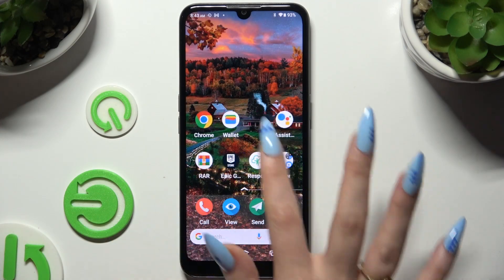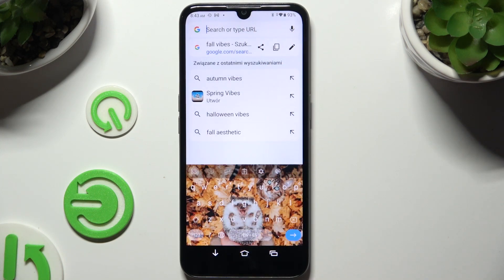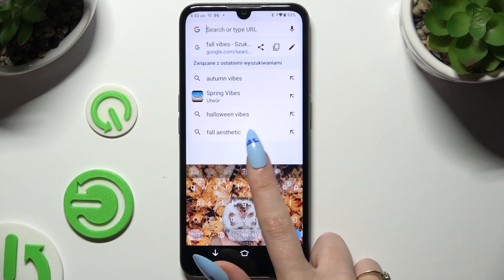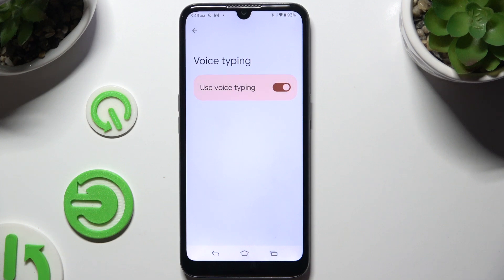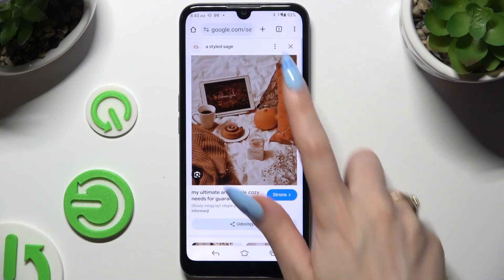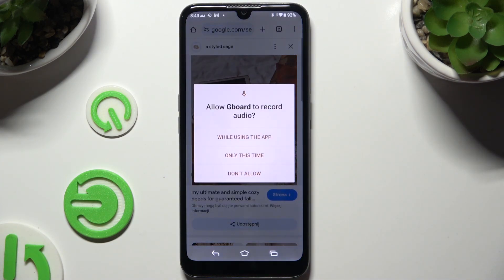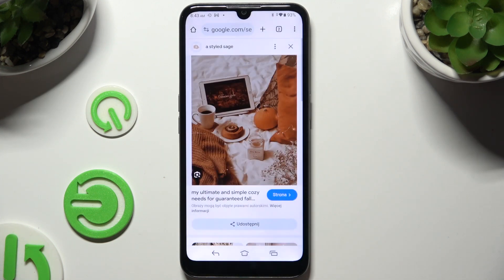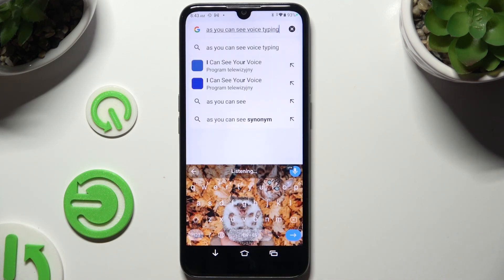Doro 8100: How to Turn On and Use Voice Typing | Easy Guide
In this easy guide, we’ll show you how to turn on and use voice typing on your Doro 8100. Voice typing allows you to dictate text messages, notes, and more, making it a convenient alternative to manual typing. Follow our straightforward steps to activate and use this feature to enhance your typing efficiency.

How do I turn on voice typing on my Doro 8100?
What steps are needed to use voice typing for text input on my Doro 8100?
Looking for an easy guide to enable and utilize voice typing on your Doro 8100?